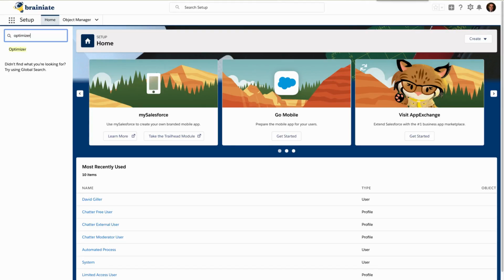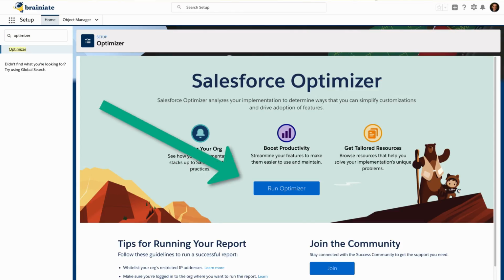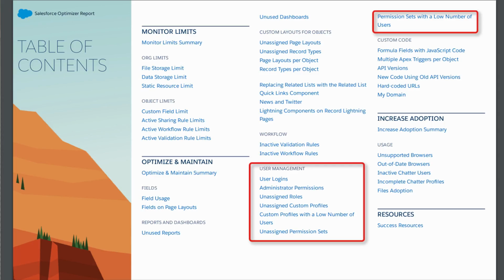Clean Your Salesforce Org Part 2: Users & Roles